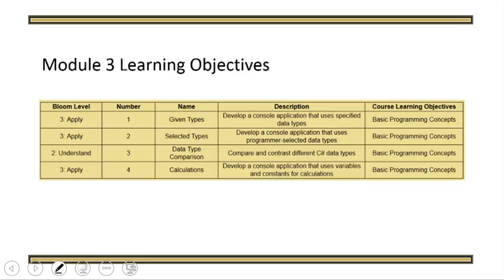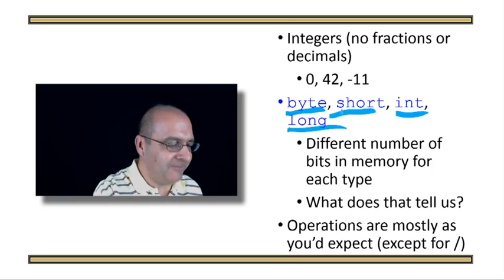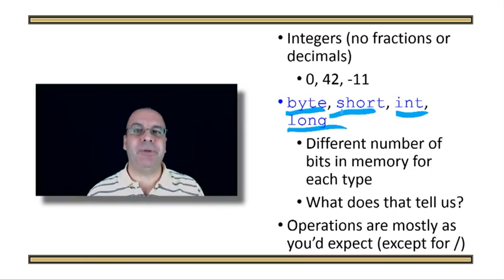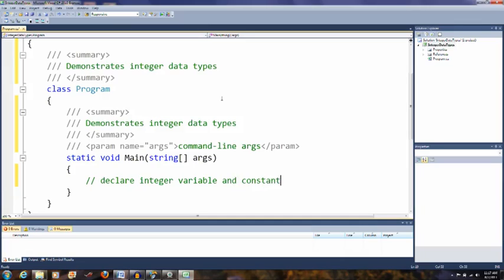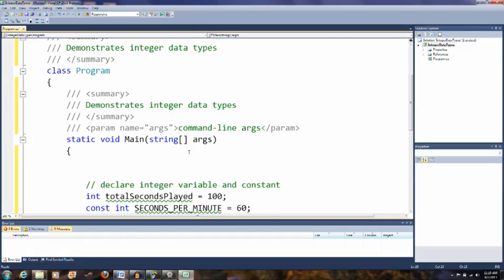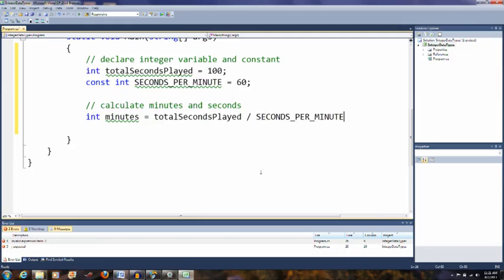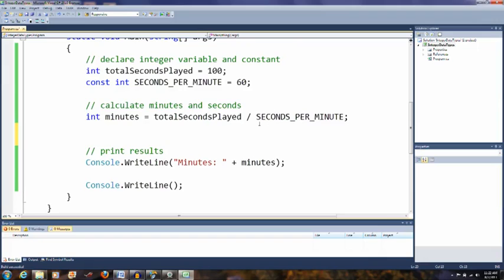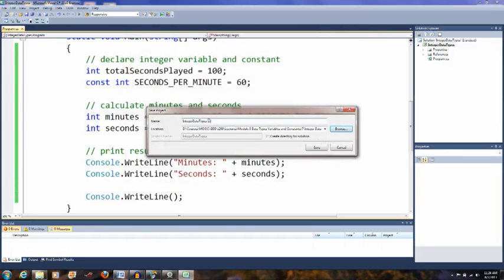integer data types | C programming | visual studio | Game programming